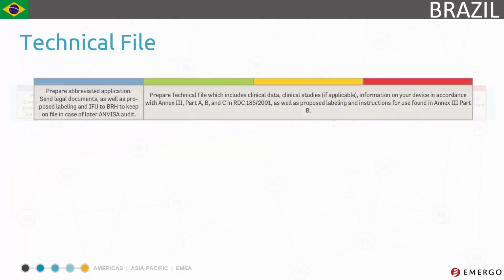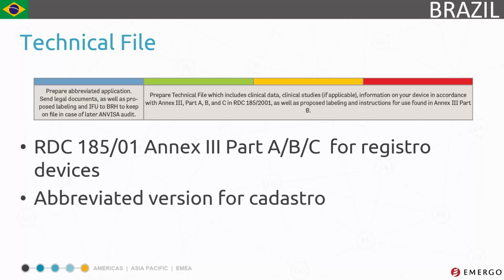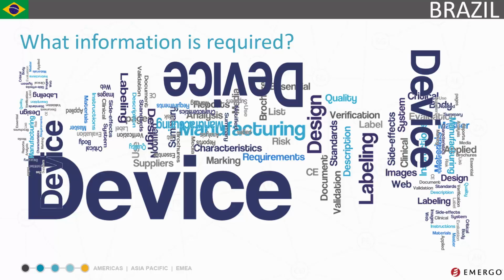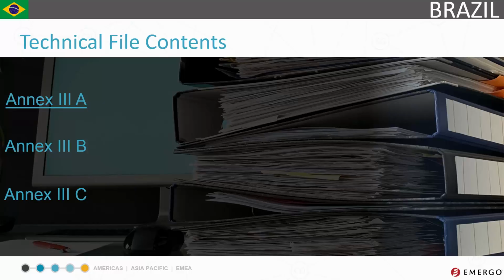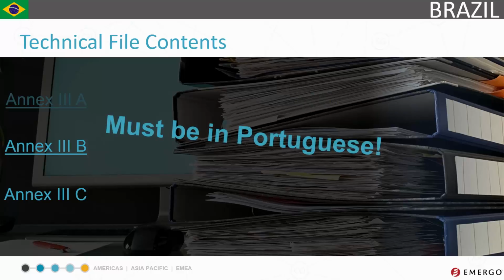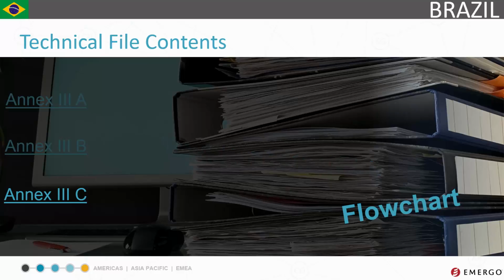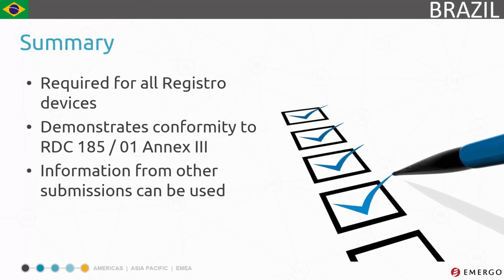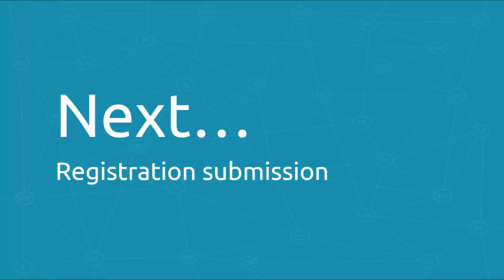Brazil Medical Device Registration Process Chapter 5 - Technical File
Brazil is one of the fastest growing device markets in the world. It’s now among the top 10 markets and spends as much on healthcare as the UK. Registering a device there can be a complex process, due mainly to the constantly evolving regulations.

In this six-part slidecast we will cover the complexities of the Brazilian device approval process, breaking it down into steps and explaining each one. Once you begin the series you may skip to the next section at any time using the Playlist in the player window. Information current as of January 2015.

In this SlideCast:
Technical file preparation [3:06]